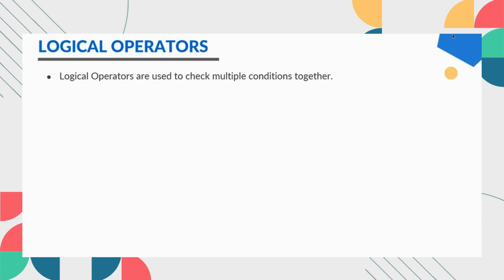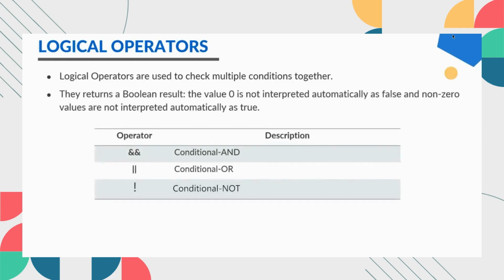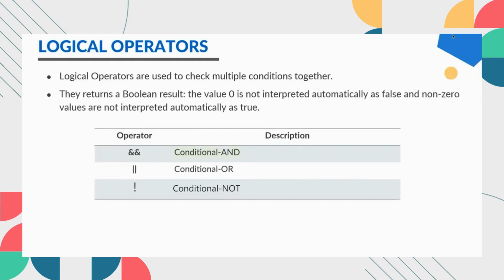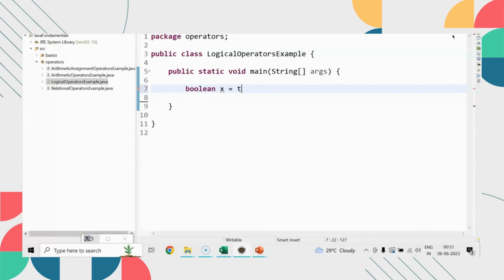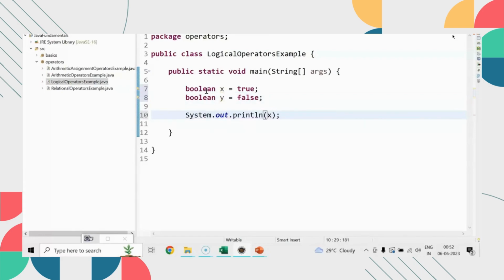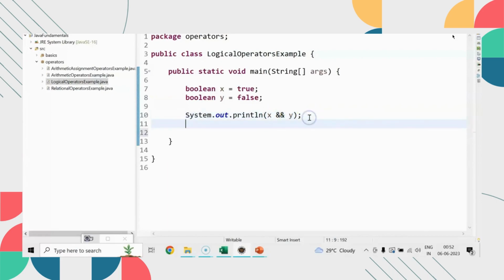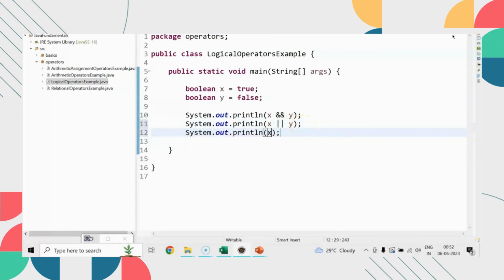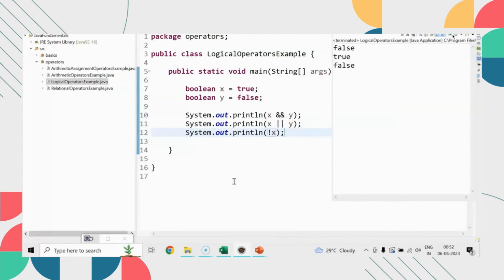Logical Operators in Java - Lecture 22 | java course | beginner level-advanced level @IT-Abbayi java